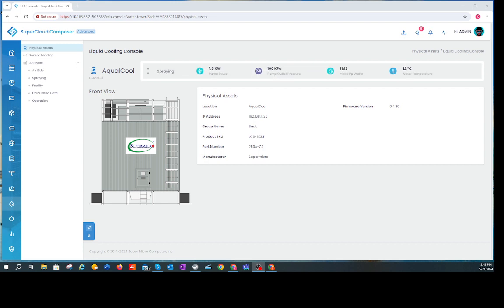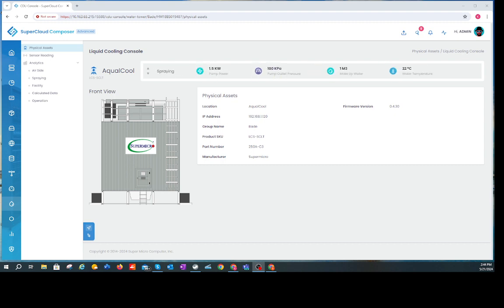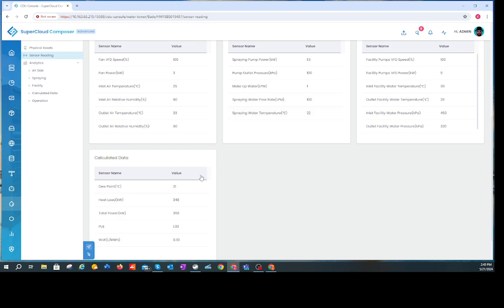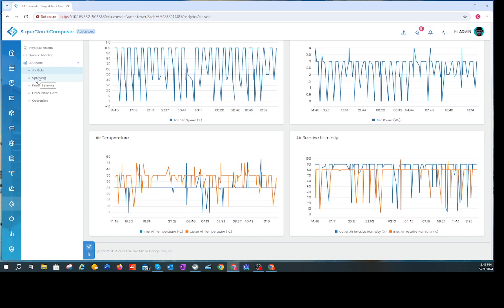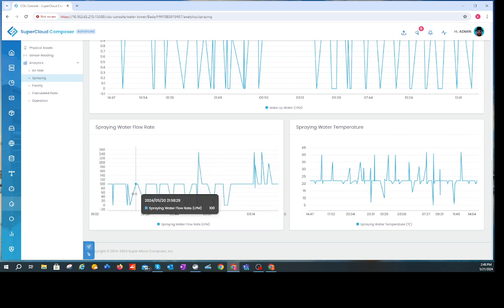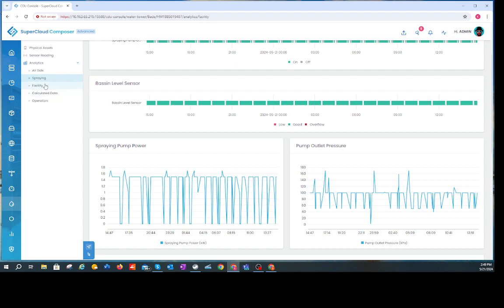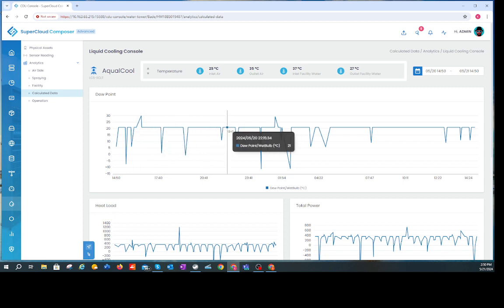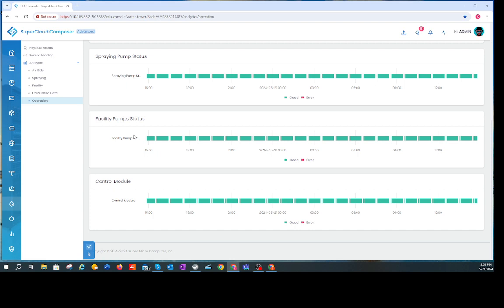Life Cycle Management of Liquid Cooling Tower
Liquid Cooled data center